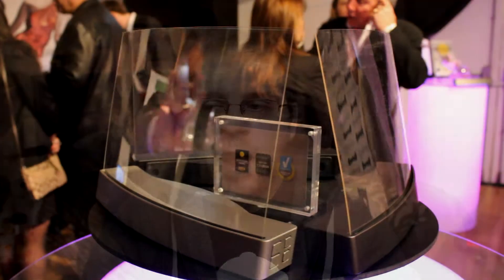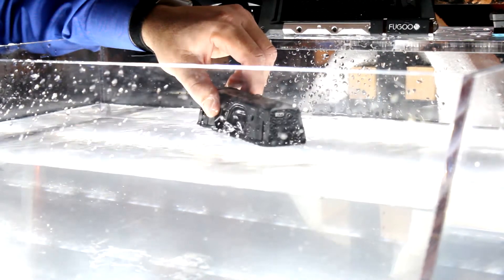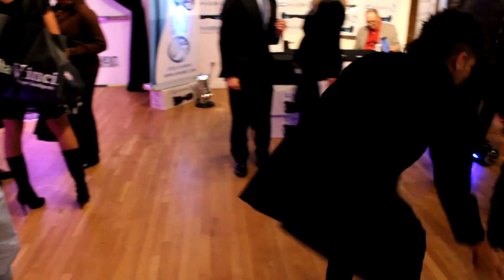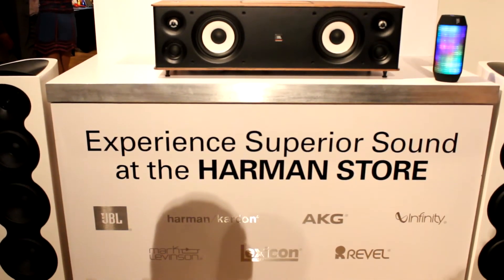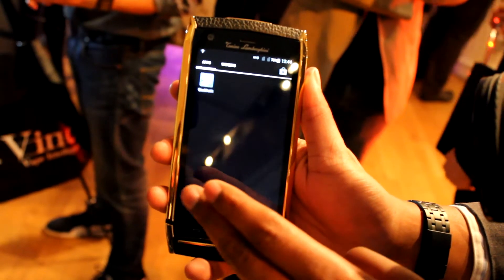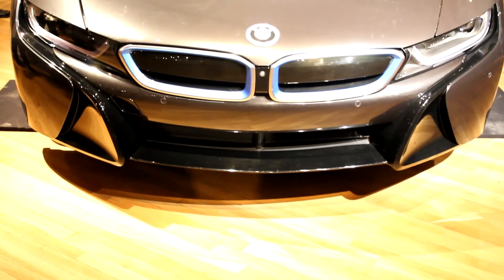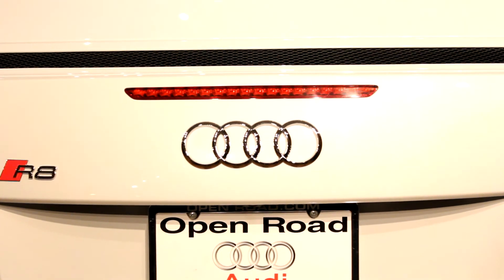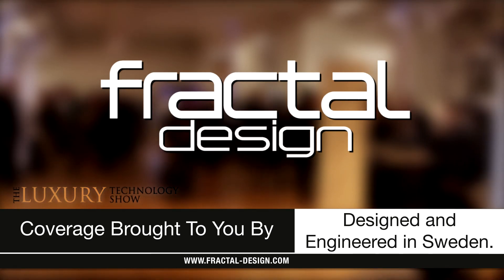Luxury Technology Show Wrap-Up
I hope you all liked the coverage of the Luxury Technology Show in NYC.

Also, Thank you to all my Patrons!
Housey3
Shurtugal08